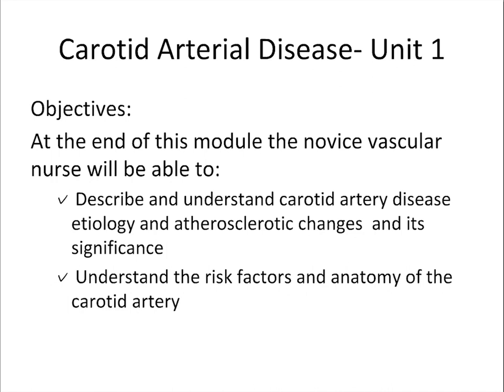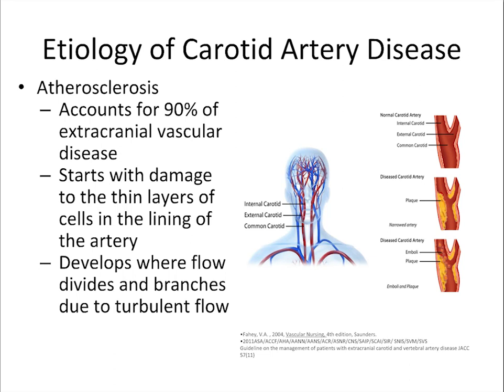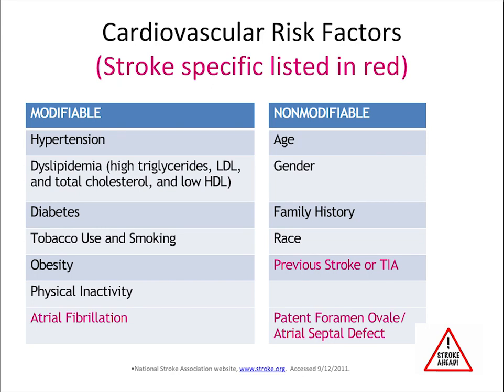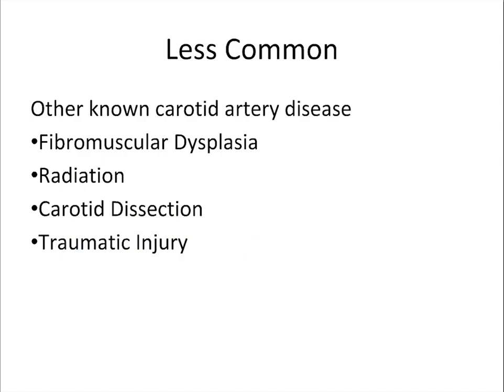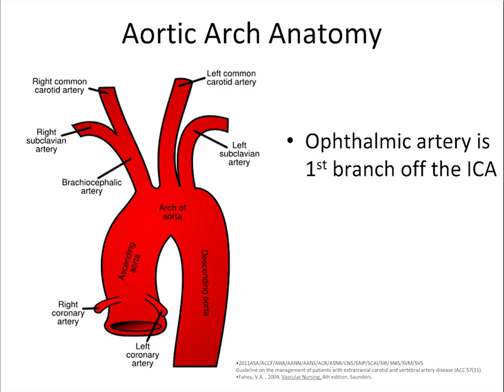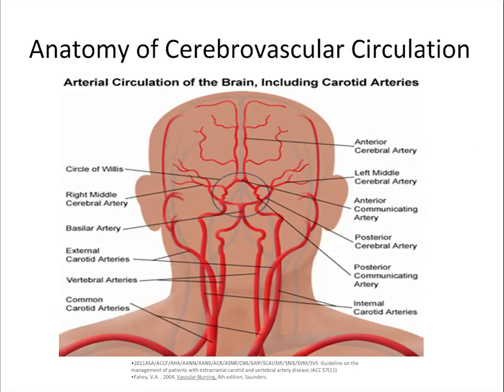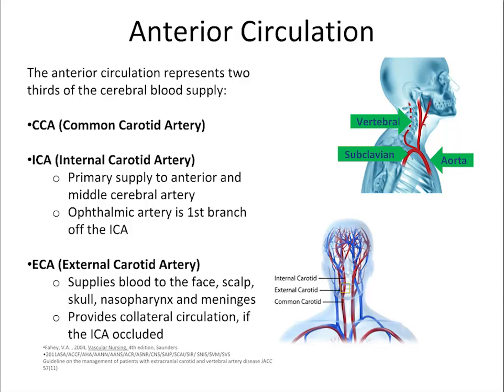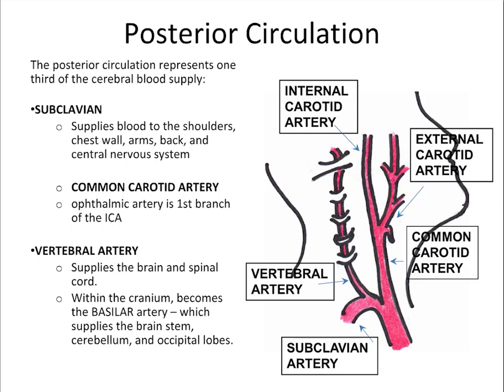Carotid Artery Disease Unit 1